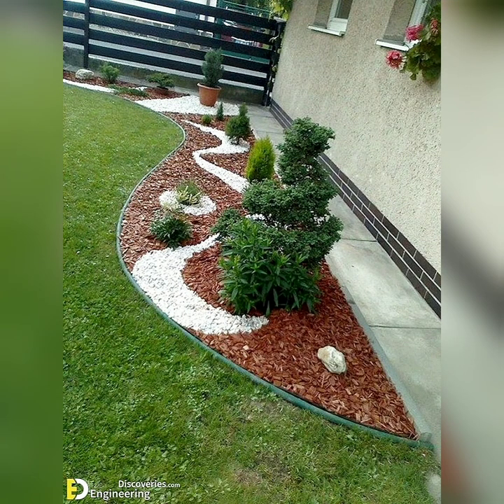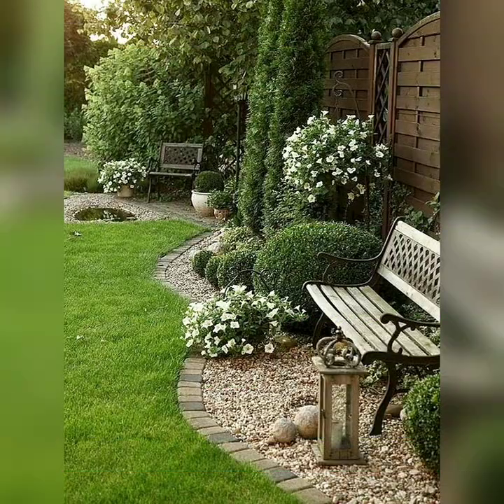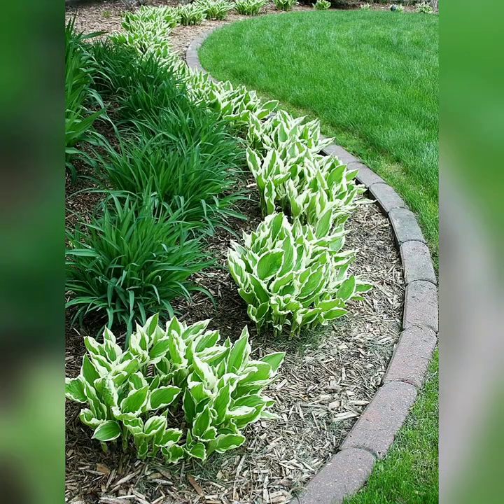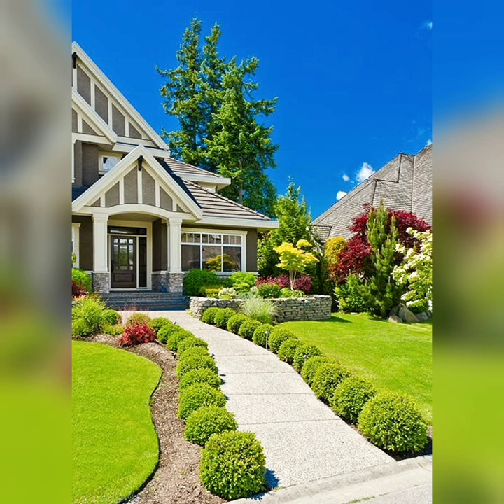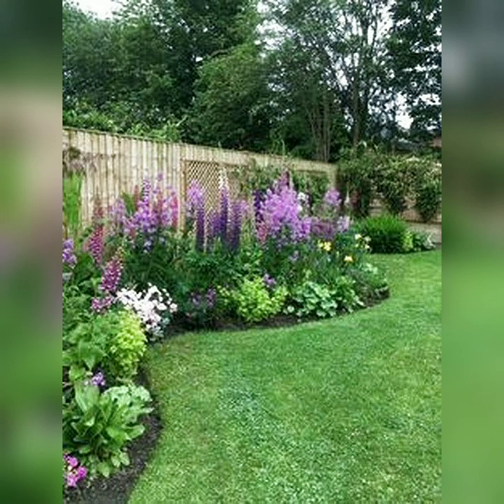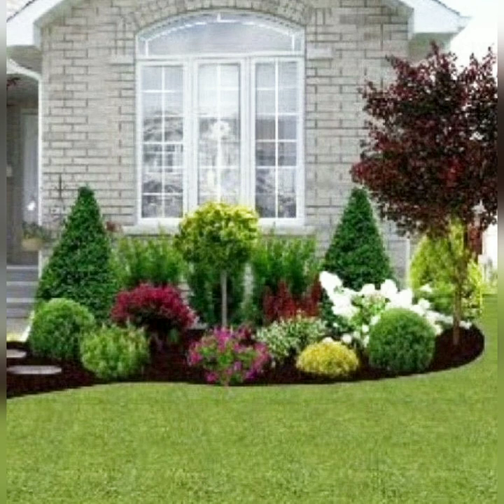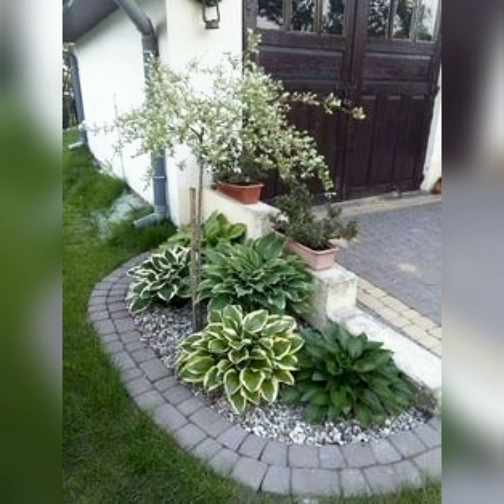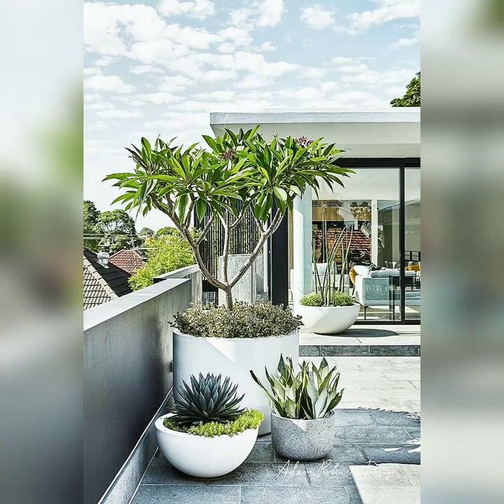Beautiful garden ideas 2022| awesome green gardening